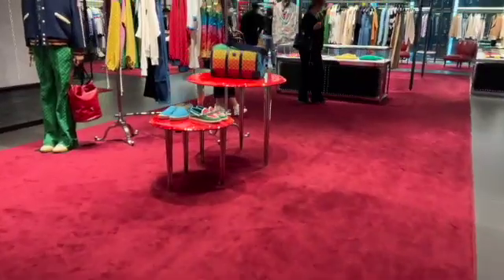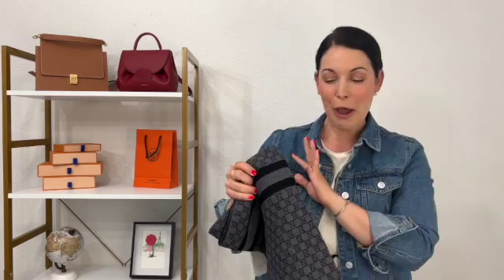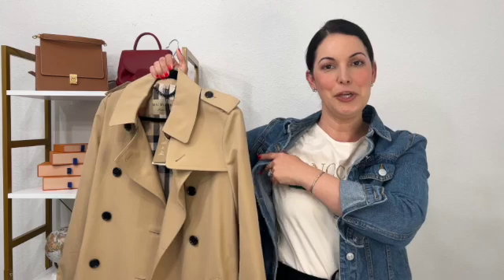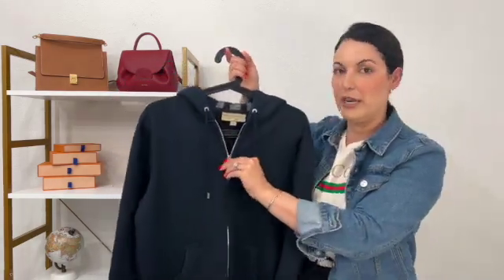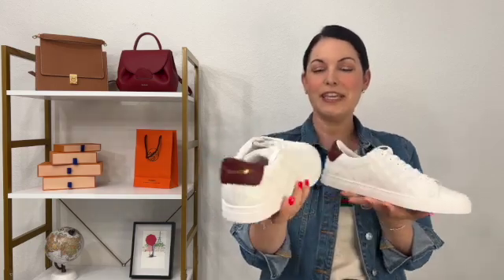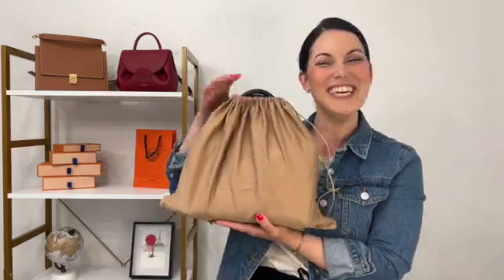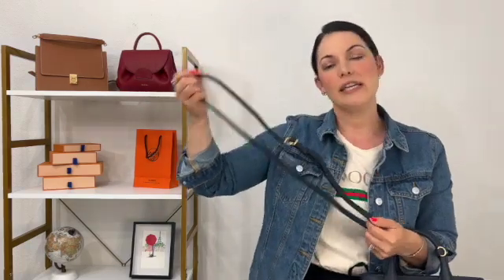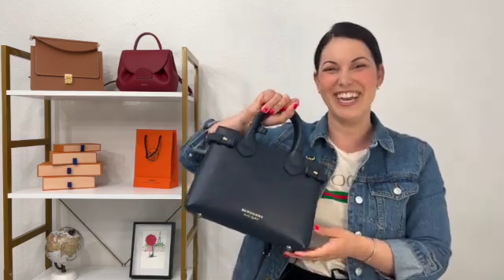ITALY LUXURY SHOPPING HAUL 🤗 his and her picks from The Mall Firenze |mrs_leyva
hey guys!! Here is the follow up video to The Mall Florence vlog! With so many great designer stores to choose from, Balenciaga, Gucci, Valentino and so much more, there were really so many amazing deals and my husband and I definitely took advantage on adding some key & also trendy pieces to our wardrobe. Don't miss out the end of this one for a new new bag reveal as well. Hope you enjoy! XO.

Time Codes-

0:00 Intro
0:37 quick VAT Refund summary
2:27 Gucci Unboxing
8:21 Burberry Unboxing

Top: Gnocchi shirt from Italy
Nails: DND Canadian Maple
Lips: Laneige Lip Balm

Equipment-
Camera:  iPhone 13 Pro Max
Tripod with ring light
Clothing Rack
Bag Shelf